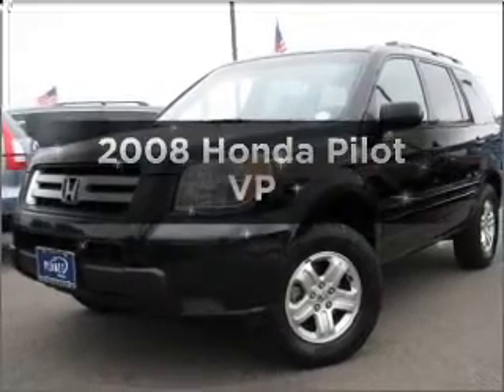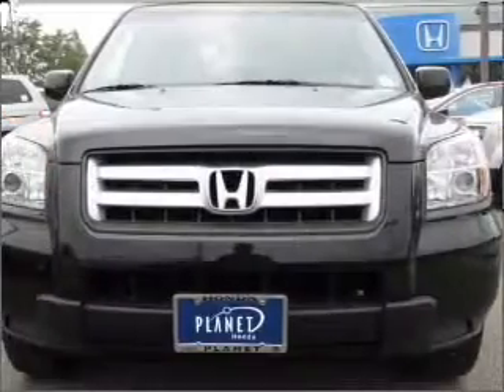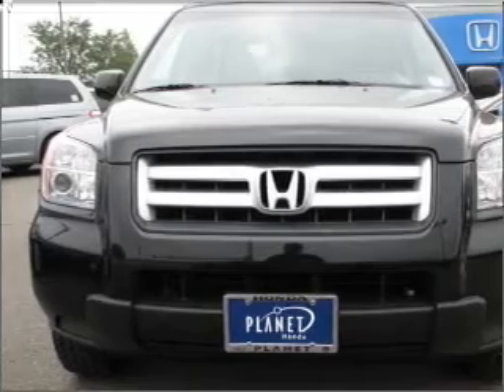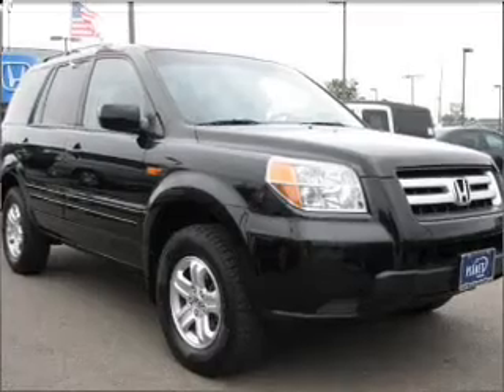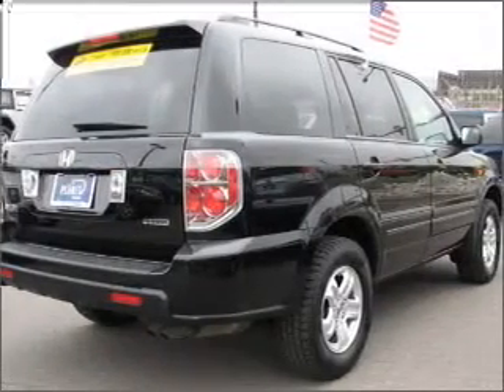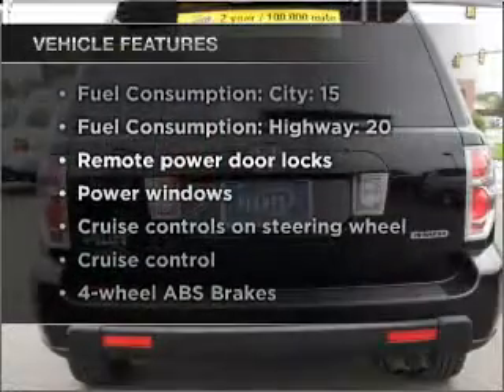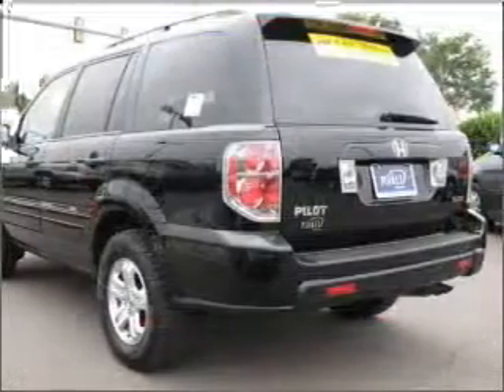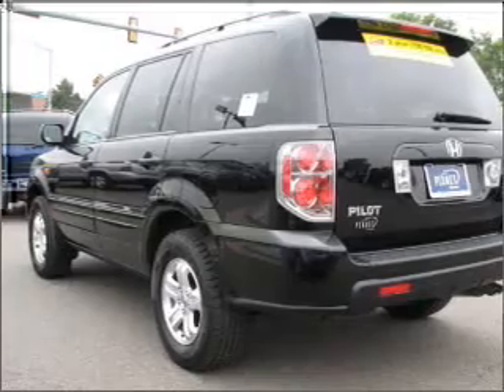2008 Honda Pilot - Golden CO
Year: 2008
Make: Honda
Model: Pilot
Trim: VP
Engine: 3.5 liter 6 cylinder 24 valve
Transmission: 5-Speed Automatic
Color: Black
Mileage: 33018
Address:
15601 W. Colfax Ave.